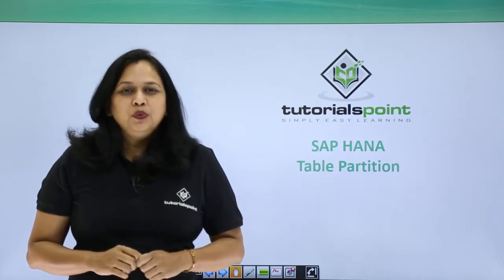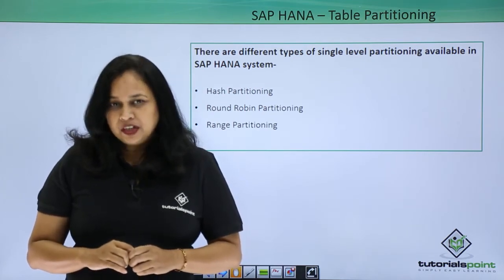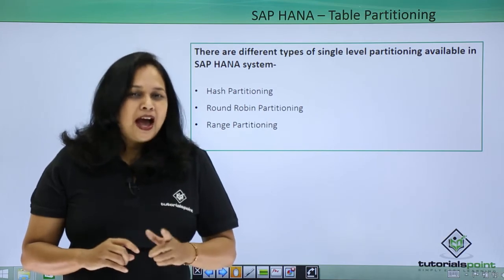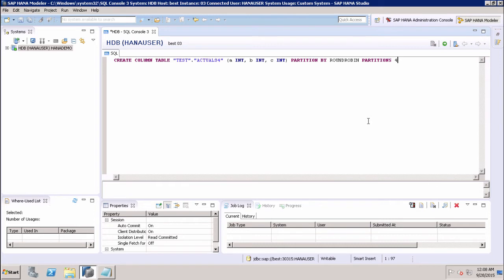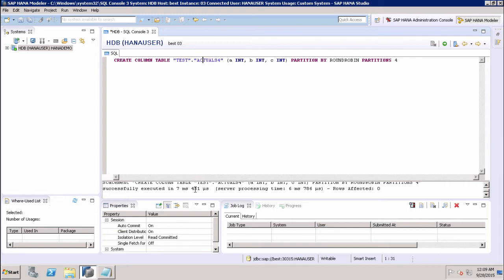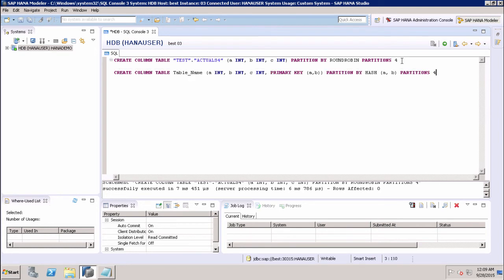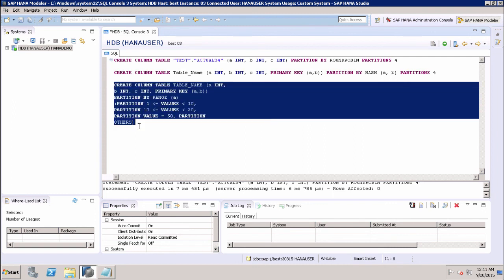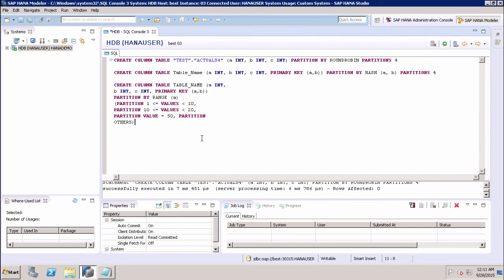HANA Administration - Table Partition